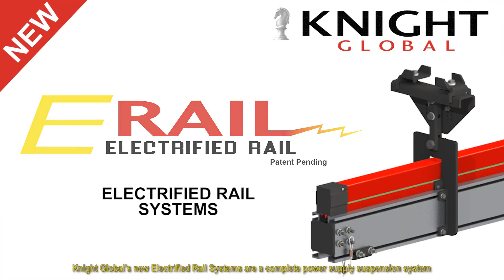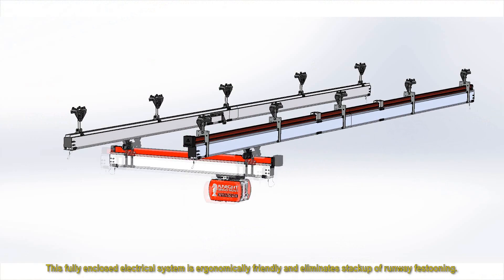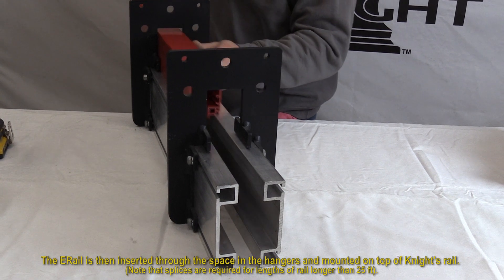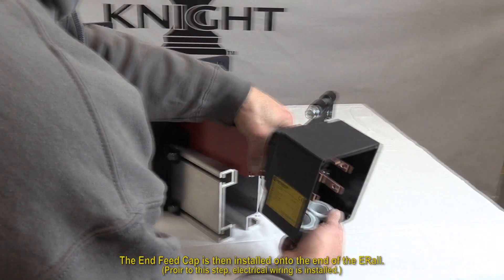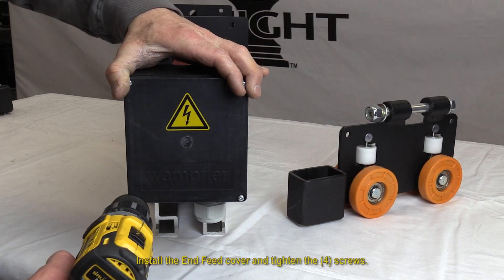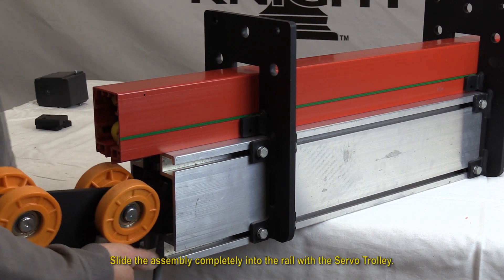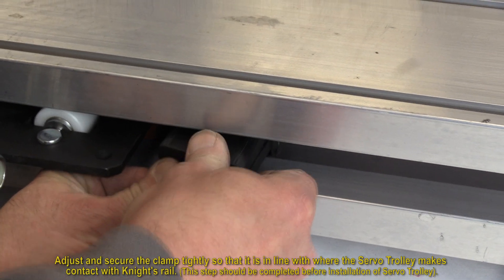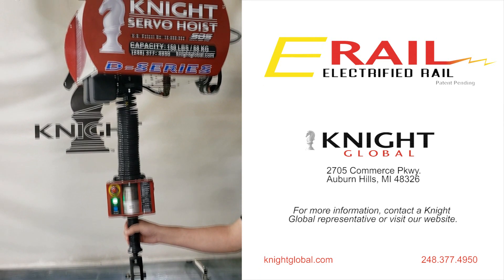NEW Electrified Rail Systems - ERail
Knight Global's new Electrified Rail Systems, ERail, is a complete power supply suspension system that can be used in combination with Knight Servo Hoists, power tools, or other electrical devices. Power travels through the conductor rail mounted atop Knight's aluminum rail. The system is fully enclosed and compact, which eliminates stack-up of runway festooning and hanging electrical cables. Installation is simple and pain free! Visit knightglobal.com to learn more.